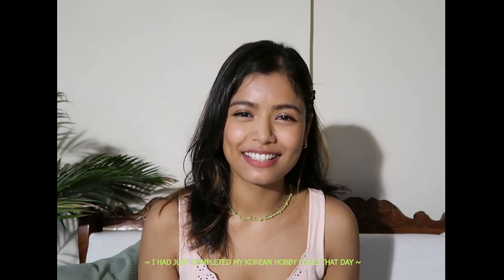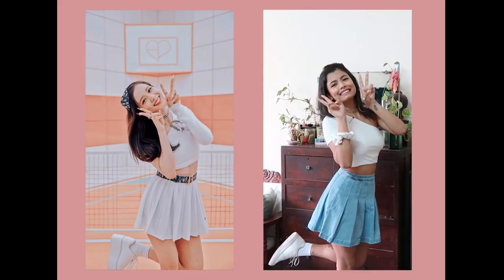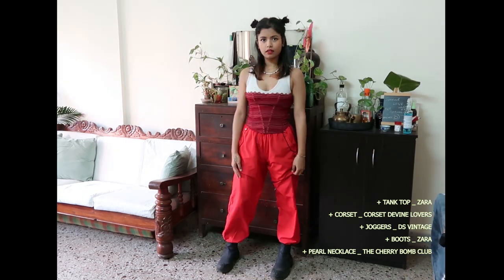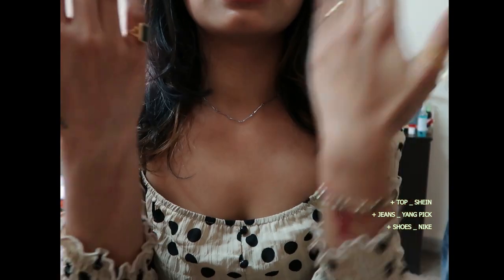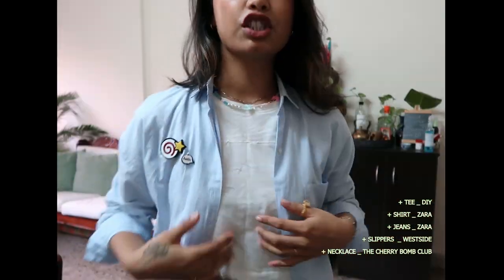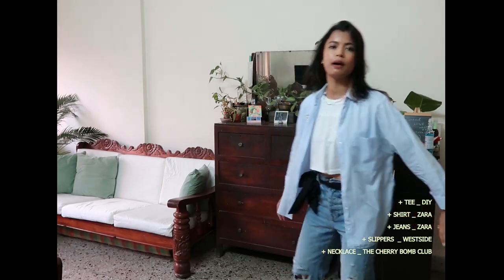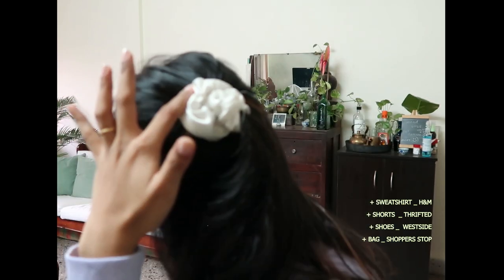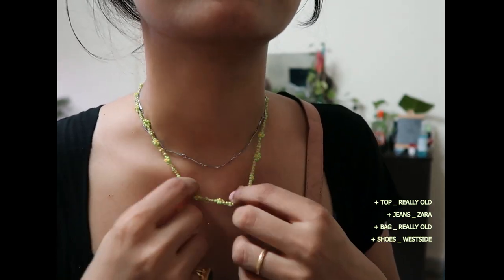Dressing like BLACKPINK 💜 : Jisoo , Jennie, Lisa & Rose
Dressed as my favorite K-POP group   *drum roll*     BLACKPINK  👏👏
I have been obsessed with Blackpink for over 2 years now and last year was a blessing for me as I binged their entire youtube channel hahahahha.

q & a

name: pratishtha
age: 28
height: 5'3
ethnicity: half assamese half rajasthani fully indian
camera: canon g7x mark ii
editing: adobe premiere pro

q & a

name: pratishtha
age: 29
height: 5'3